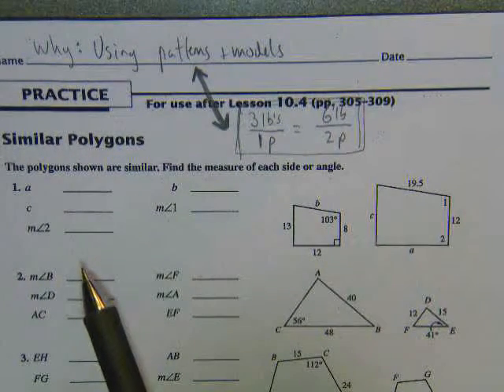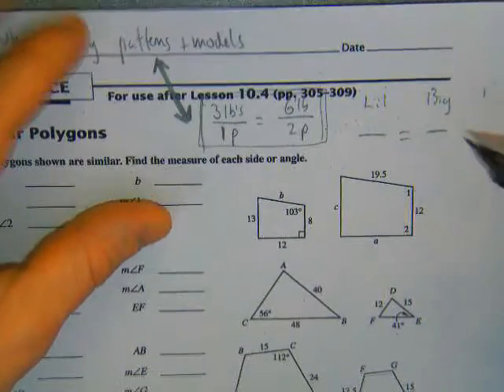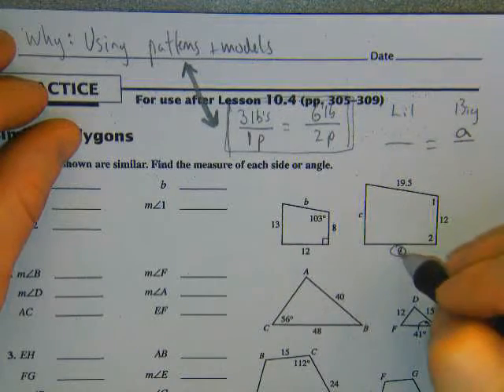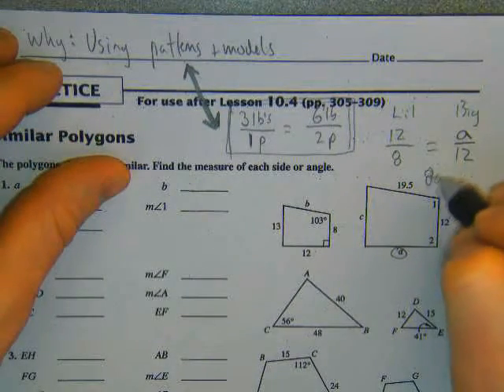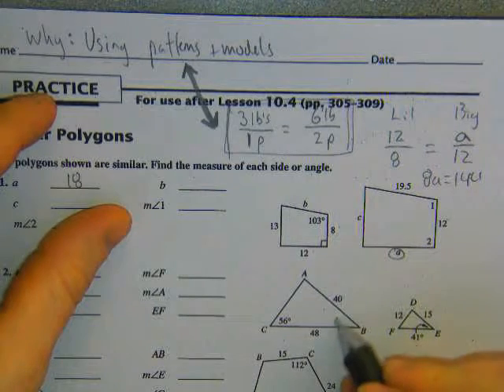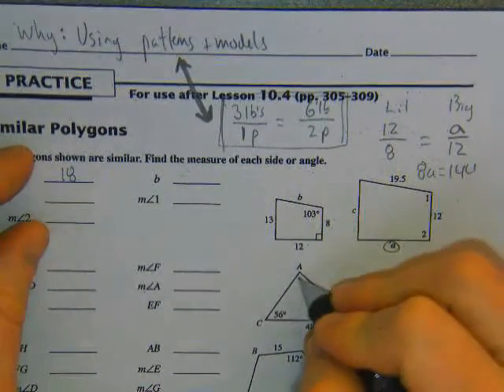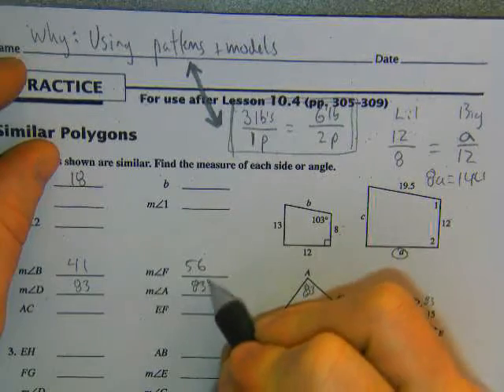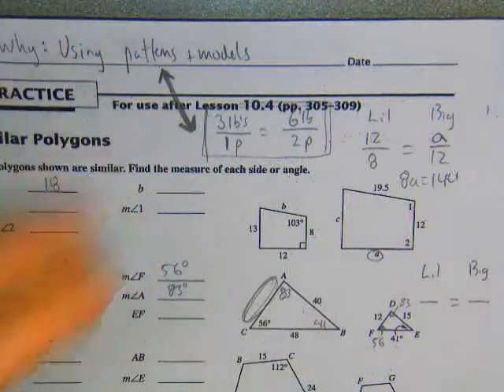Similar Polygons and Word Problems (10.4)